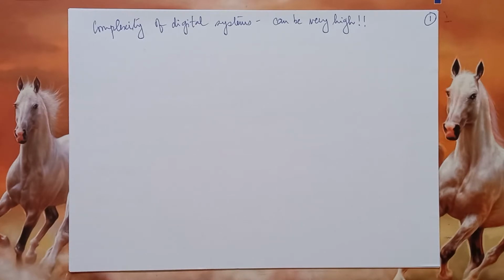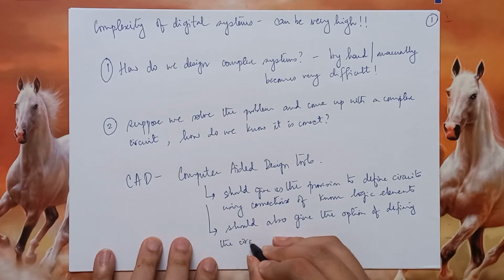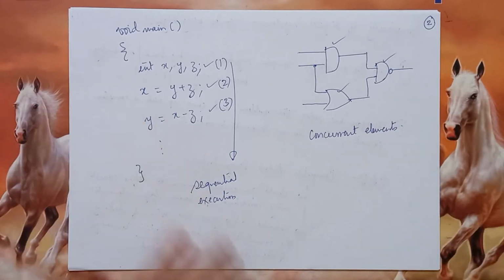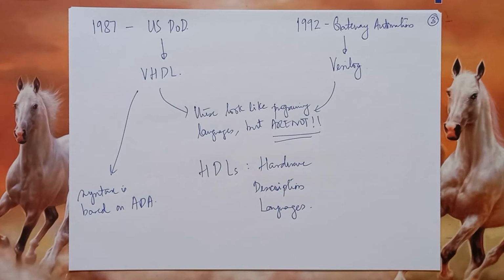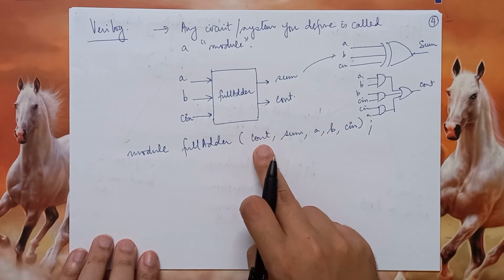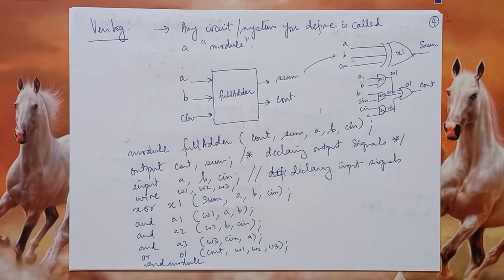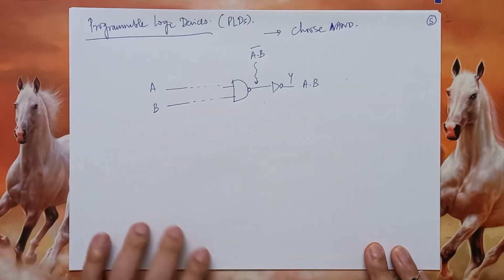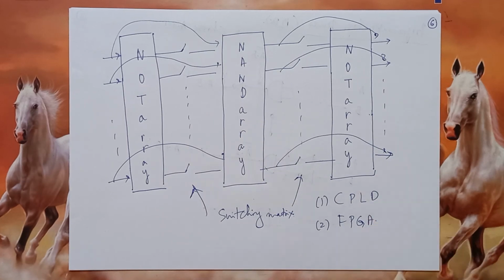Lecture 31: Introduction to Hardware Description Languages, and Programmable Logic Devices